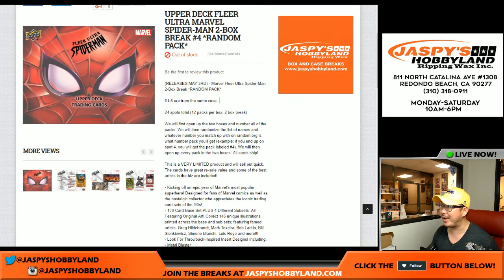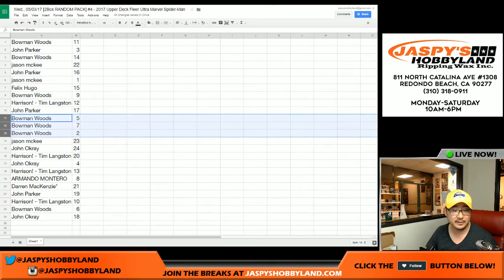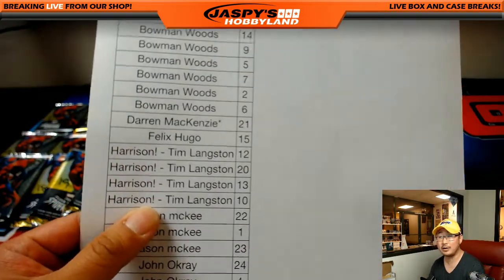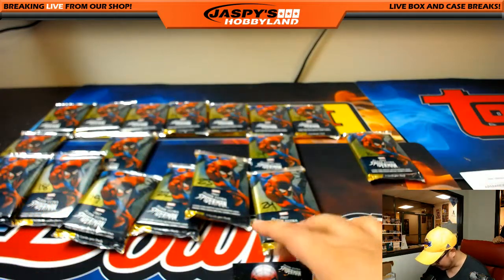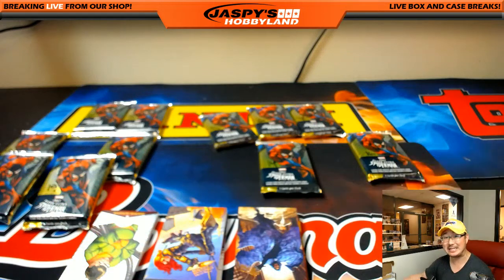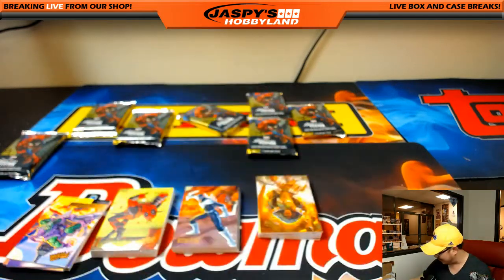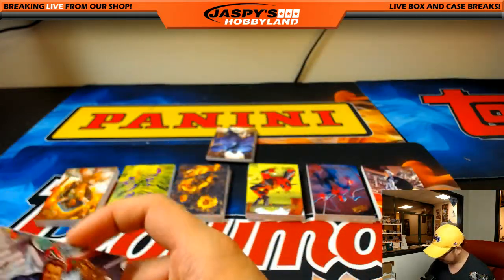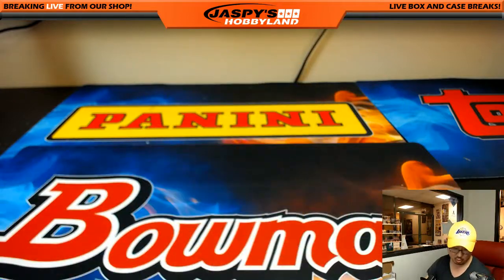Wed., 05/03/17 [2Box RANDOM PACK] #4 - 2017 Upper Deck Fleer Ultra Marvel Spider-Man